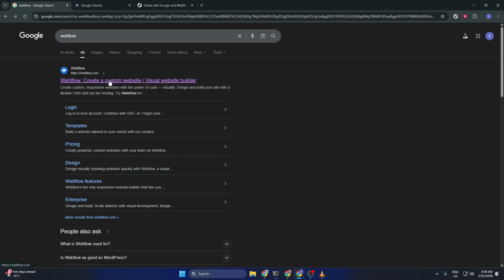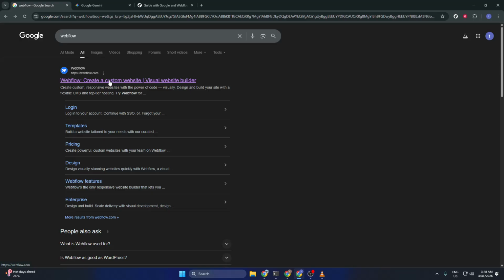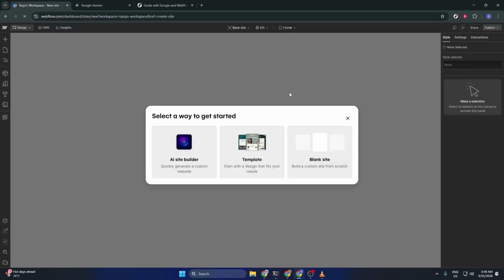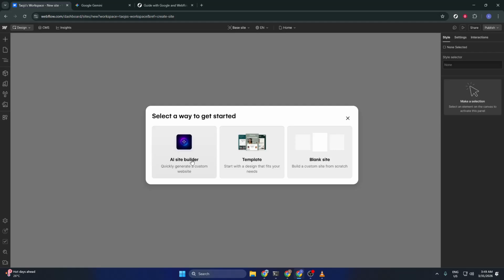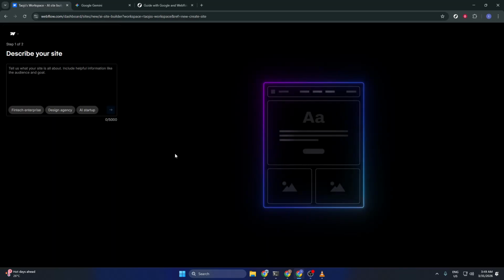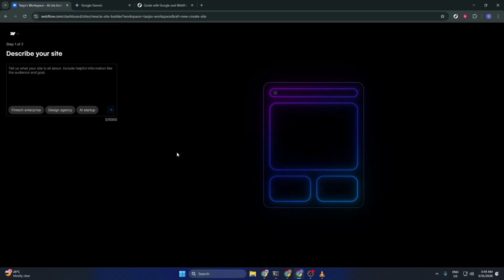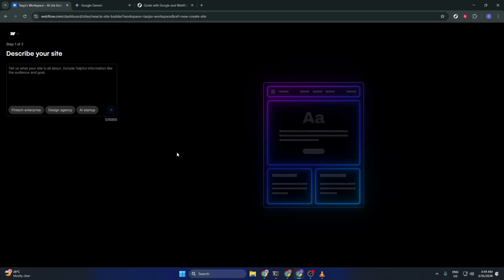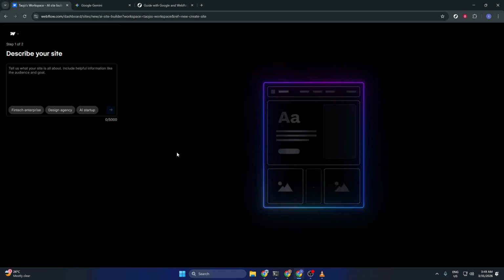How To Build Websites with AI Webflow [AI Review]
Want to build websites faster using AI without sacrificing design quality? In this tutorial, you’ll discover how to build websites with AI in Webflow, plus an honest review of its features, pros, and limitations so you can decide if it’s worth using in 2026.

In this video, you’ll learn how Webflow AI works—from generating full website layouts with a simple prompt to customizing design, content, and structure inside the visual editor. Webflow’s AI can create page sections, write copy, suggest layouts, and even optimize for SEO, helping you go from idea to live site much faster.